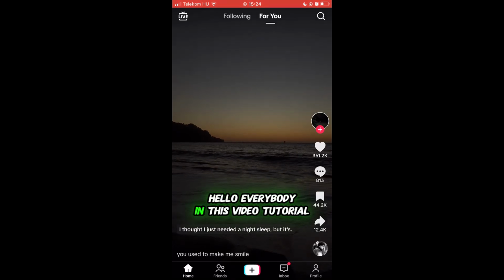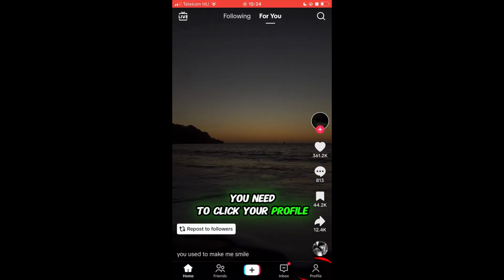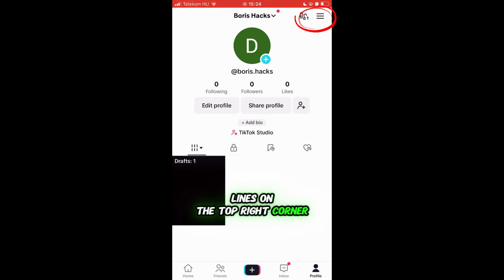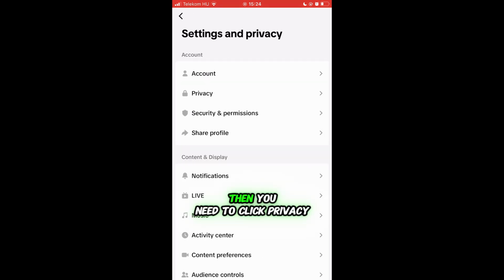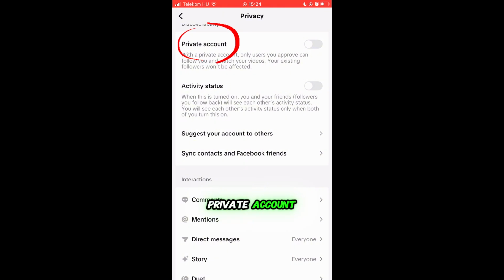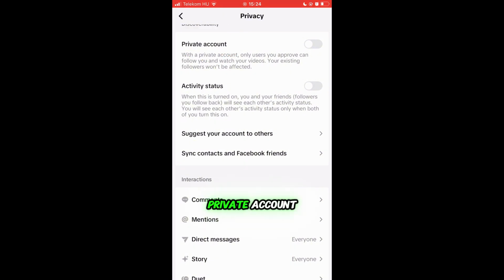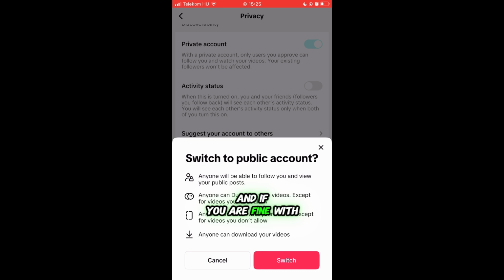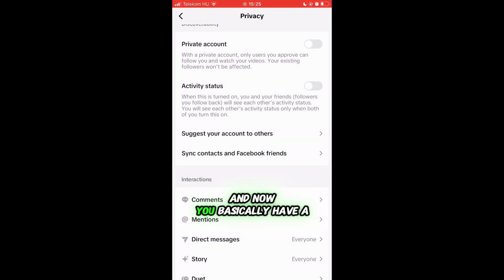How To Make Your TikTok Account Public (In 2025)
In this video tutorial I'm going to show you how you can make your Tiktok account public In 2024.